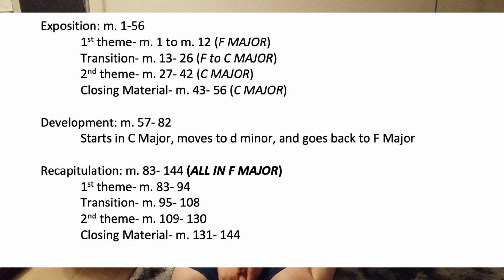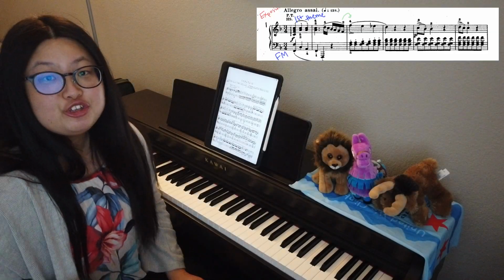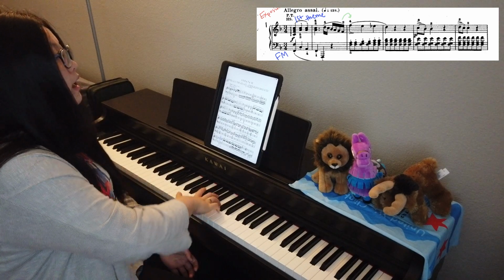New Jersey All State Piano NJMEA | Mozart Sonata K. 280 in F Major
Mozart Sonata K. 280 in F Major- 1st Mvt.
Allison Wang- Piano

*This is a required etude for NJ All State Audition 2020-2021 season.
Includes SLOW technique demonstration for 2 note slurs, triplet phrasings, and suggested music markings.

0:00- Suggested Score Markings & Piece Play Through
4:50- The Classical Sonata Form
6:41- Section Breakdown
7:26- Sonata Form as a Story
10:00- Technical Breakdown
11:26- 1st Theme Orchestral Sound re-imagined
13:46- R.H Exposition-Transition SLOW Practice
15:08- R.H Triplet Grouping/ Phrasing
15:59- Two-Note Slurs Technique